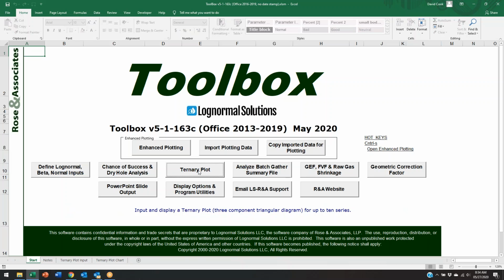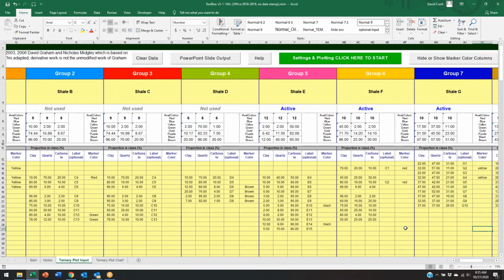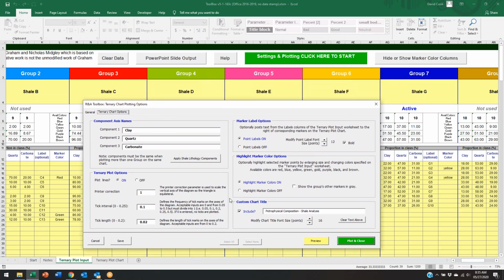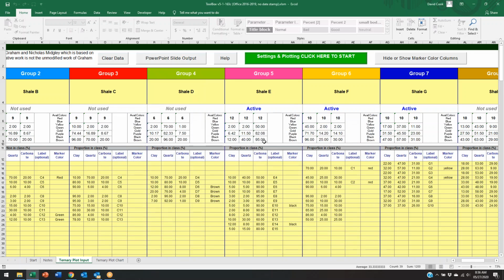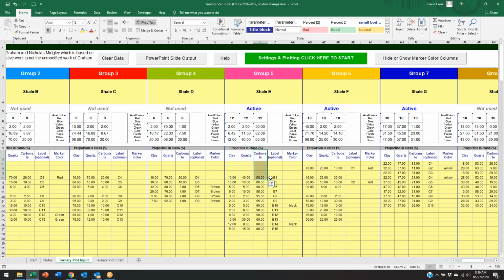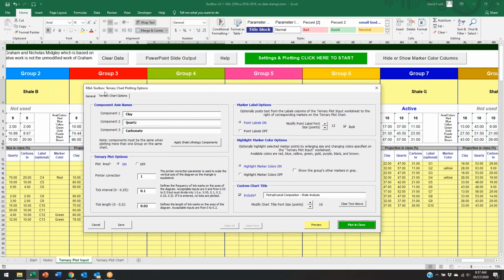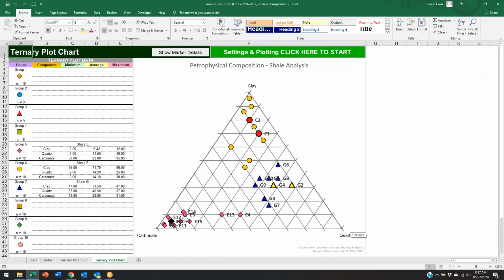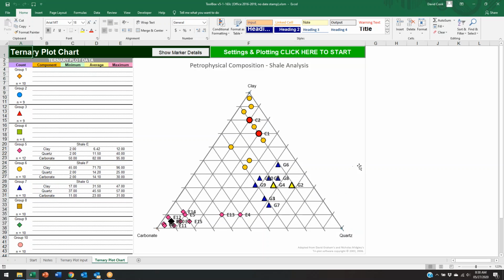Ternary Plots in Toolbox Software